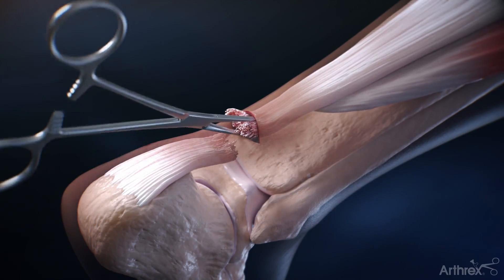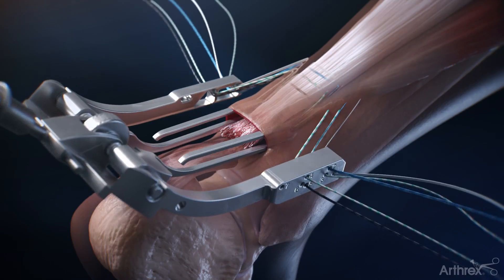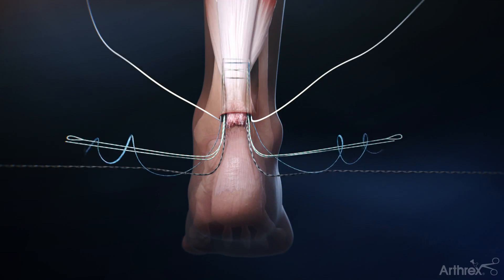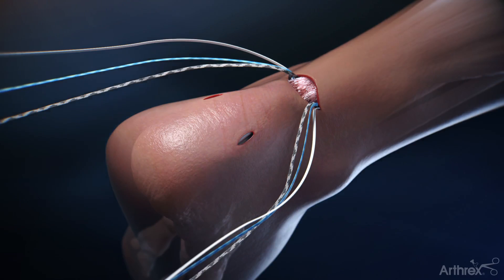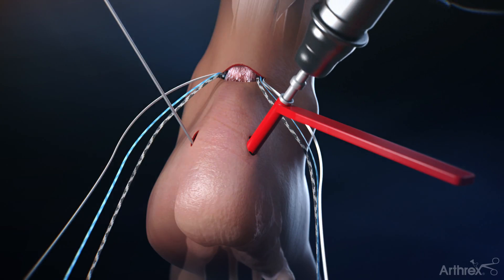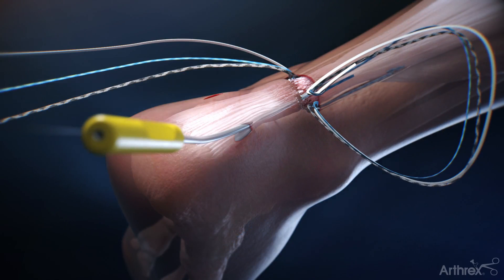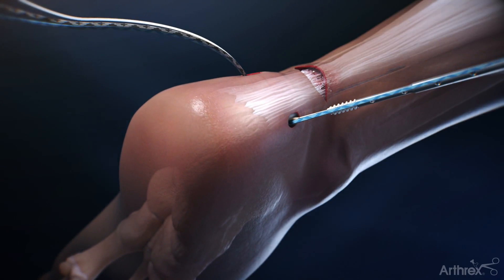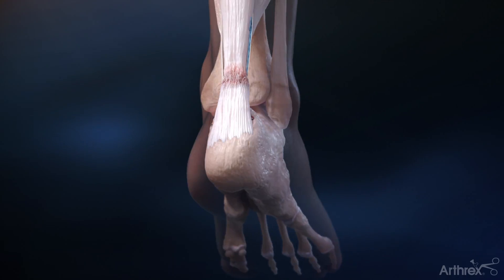Achilles Midsubstance SpeedBridge™ Surgical Technique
The PARS Achilles Midsubstance SpeedBridge™ implant system is a percutaneous, minimally invasive technique used to repair Achilles tendon ruptures. Using color-coded 1.3 mm SutureTape, the PARS system makes it easy to create a percutaneous locking stitch in the Achilles tendon, while staying inside the paratenon sheath.